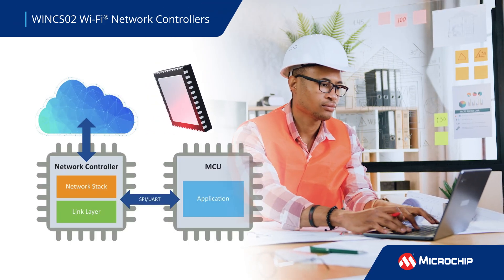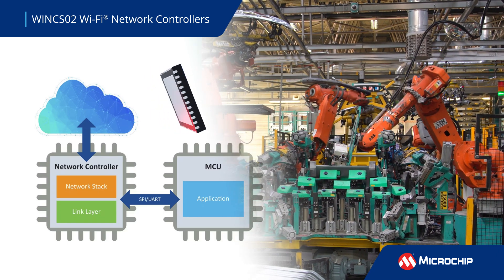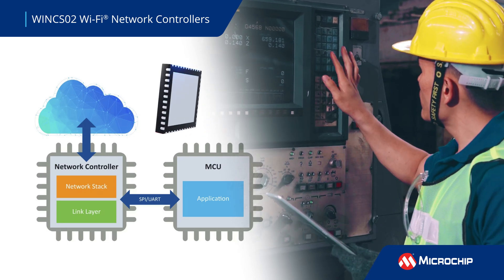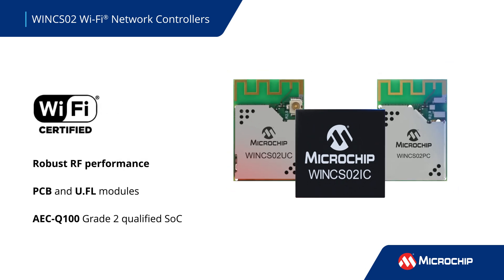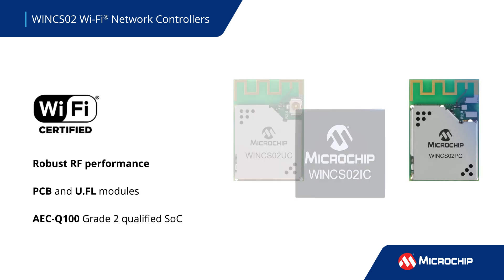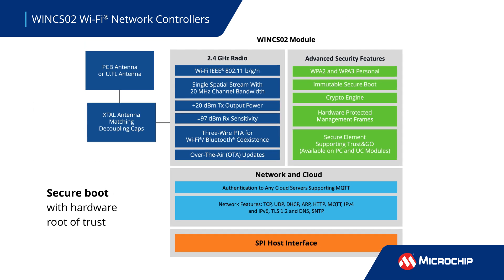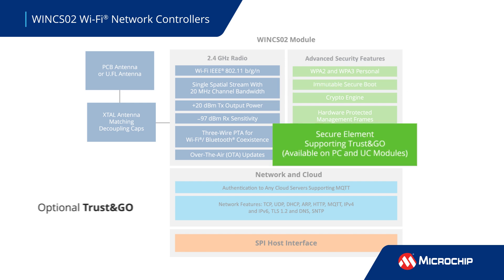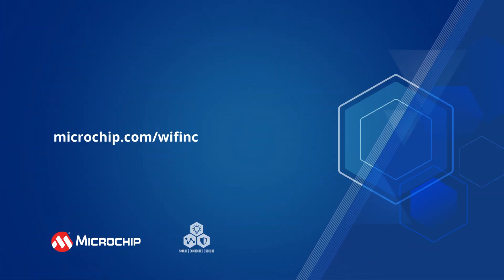Add Wi-Fi® to Any MCU With WINCS02 Network Controllers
Discover how the WINCS02 Wi-Fi® Network Controller Modules and SoC simplify wireless connectivity in smart devices. Whether you're building solutions for smart homes, factories, or industrial control systems, WINCS02 offers a robust, secure and flexible solution.

✅ Key Features Covered in This Video:
• Connect any microcontroller to the cloud using a SPI to Wi-Fi® interface
• Certified IEEE® 802.11 b/g/n modules with strong RF performance
• Available with PCB, U.FL antennas, or AECQ-100 Grade 2 qualified SoC
• Built-in security: immutable secure boot, Trust&GO support, WPA3, OTA updates
🔐 WINCS02 ensures wireless doesn’t compromise performance or security.